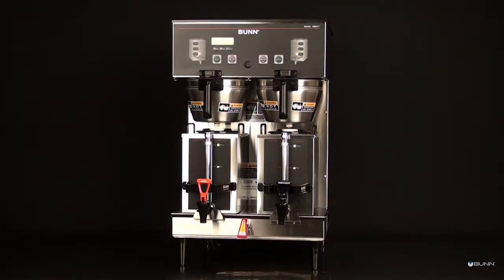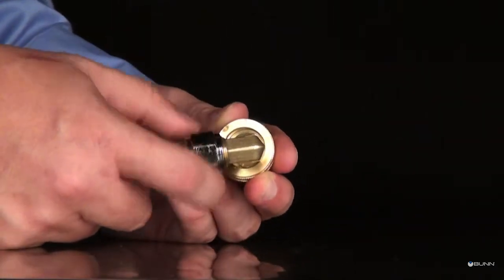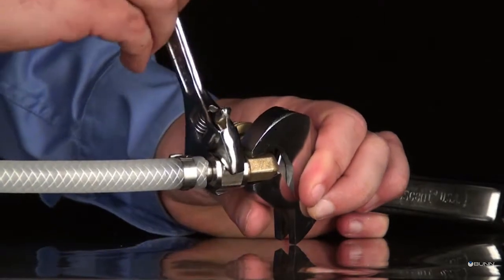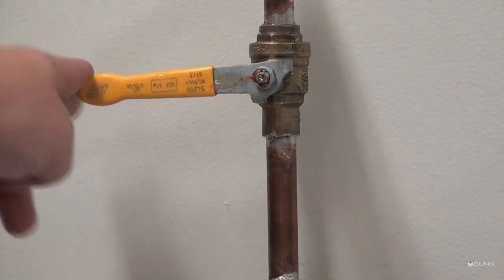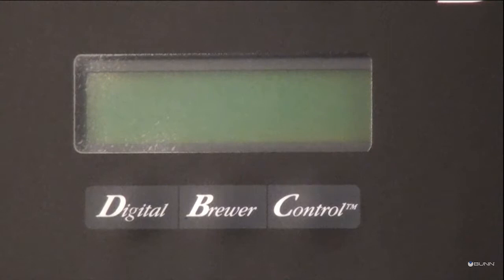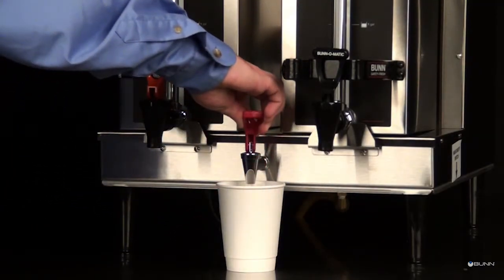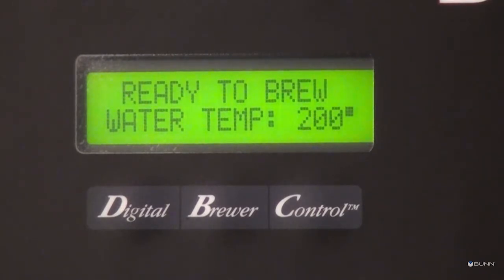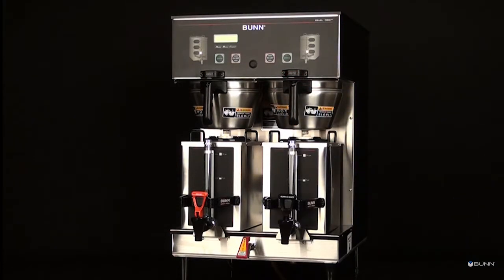DUAL GPR DBC Installation English